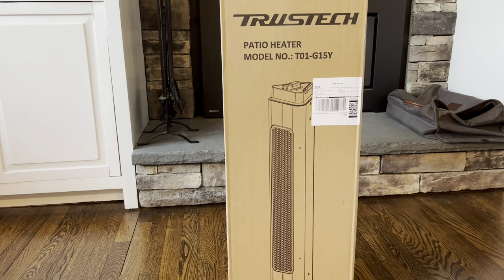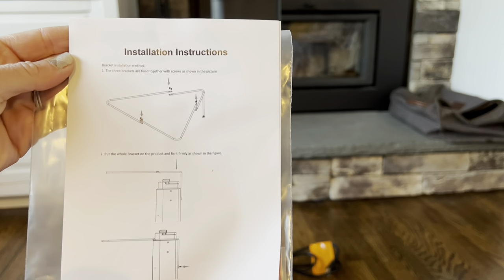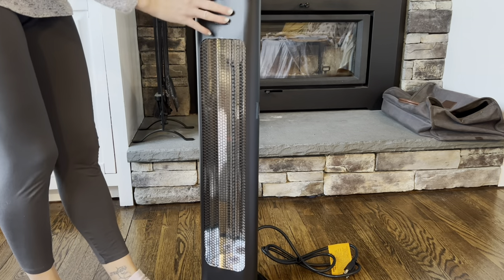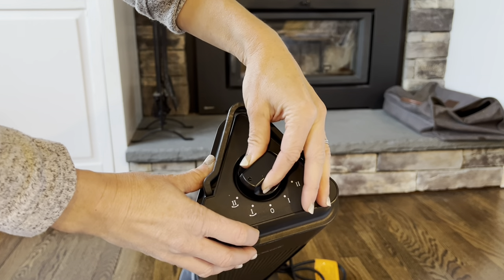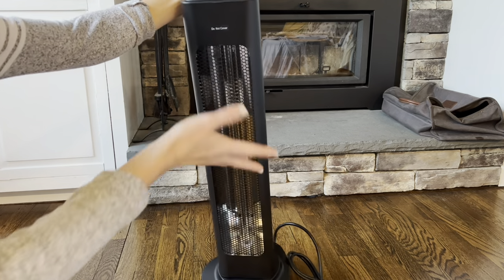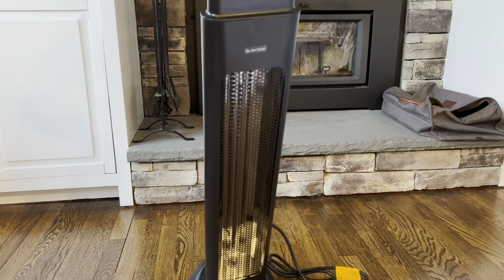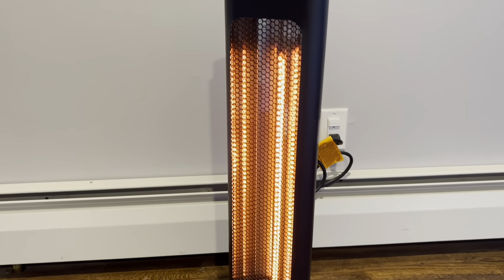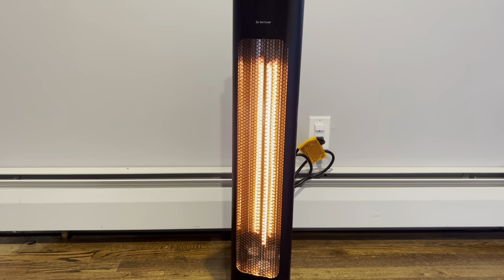Trustech Electric Space Heater T01-G15Y-B Unboxing/Review | 3S Fast Heating Electric Patio Heater